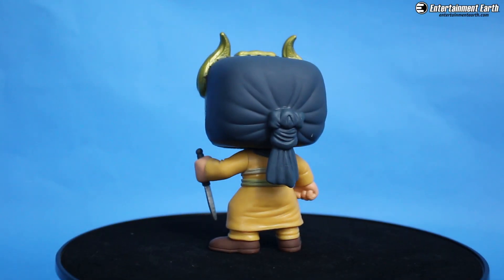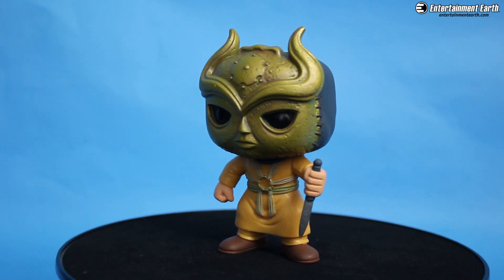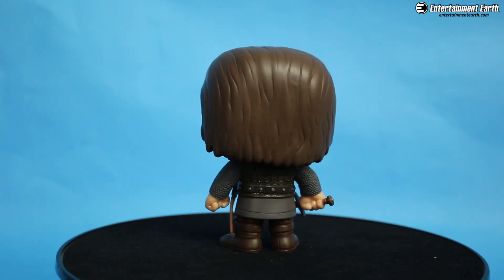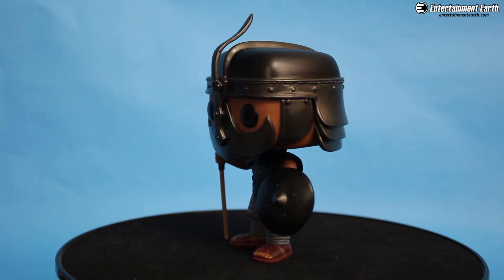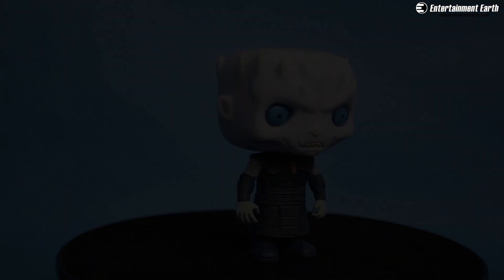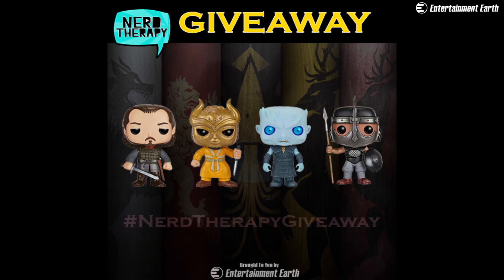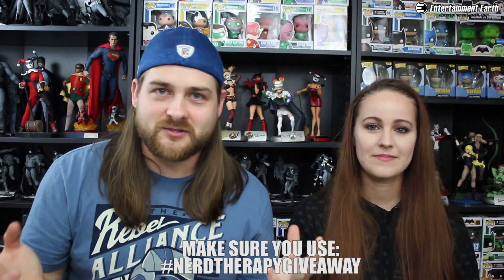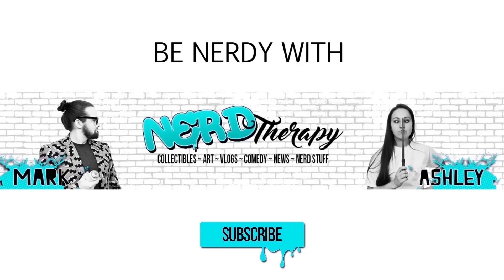Game of Thrones Series 6 Funko Pops and Giveaway!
Hey Nerds! Hope everyone is well and excited about season 6 of Game of Thrones!

Pick up Game of Thrones pops!

Rules:
Comment on the picture of these pops at the social media sites below. "Who is gonna die this season?"
Use

Thanks again Entertainment earth